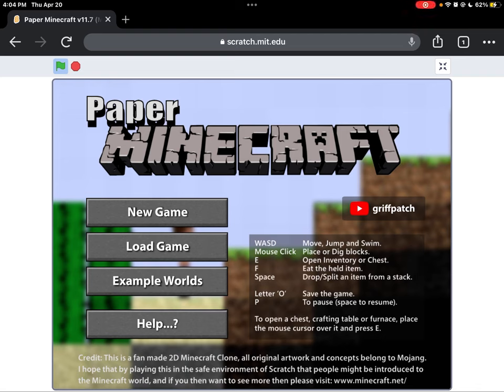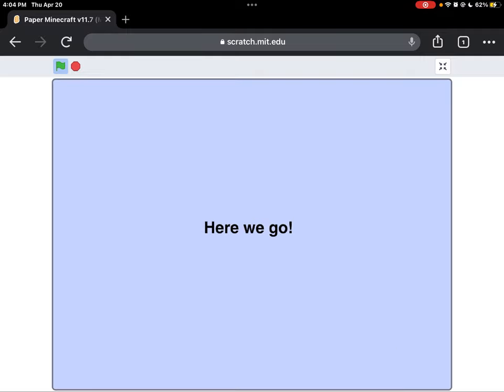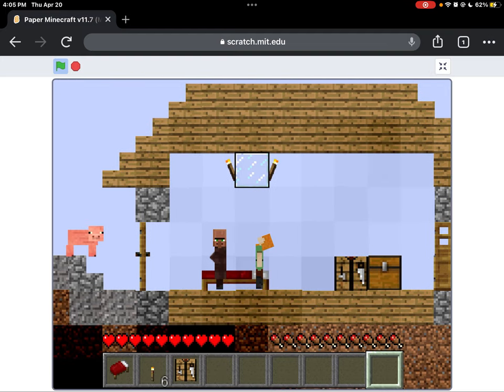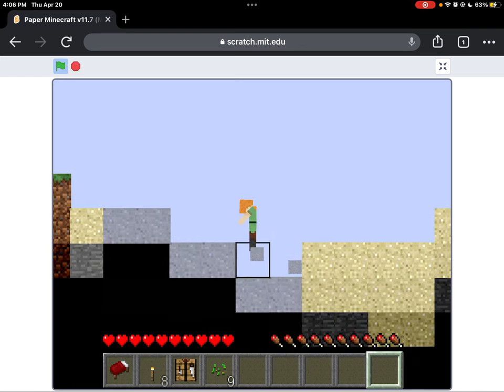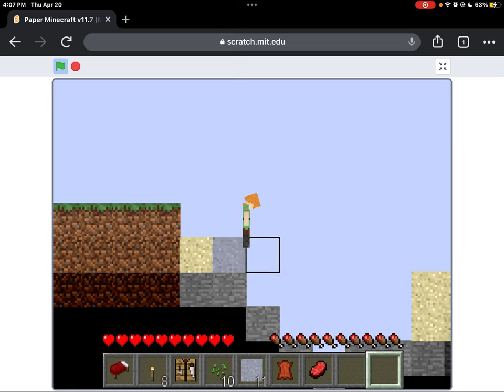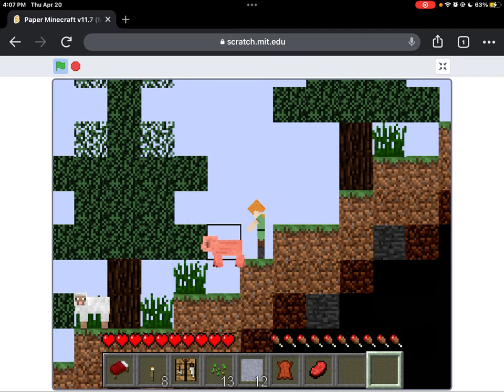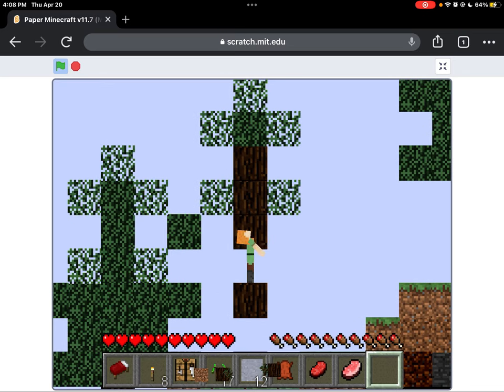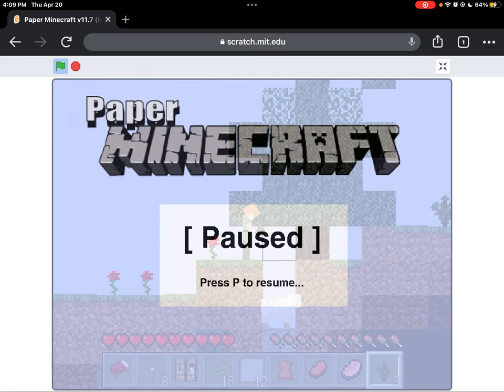Playing Paper Minecraft on scratch. Pt.1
Tell me if you want me to play/create a game on scratch lovey_puppy_ is my account on scratch. (Part two coming out soon!)